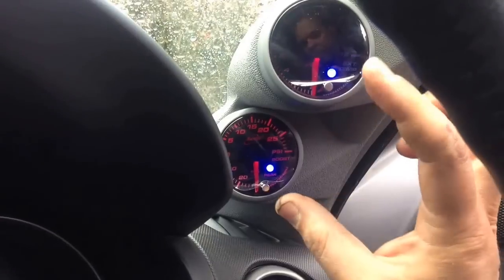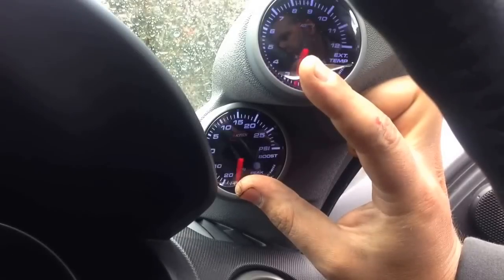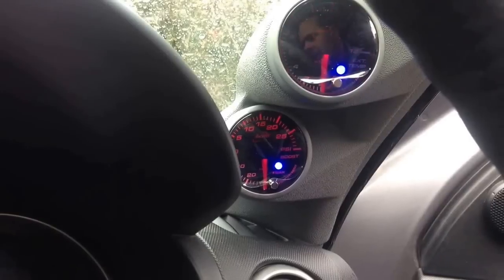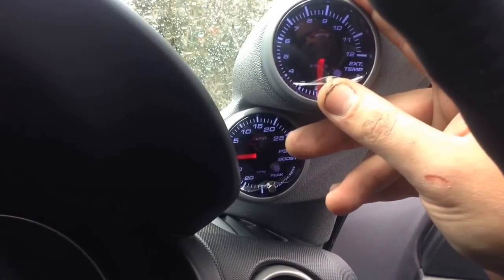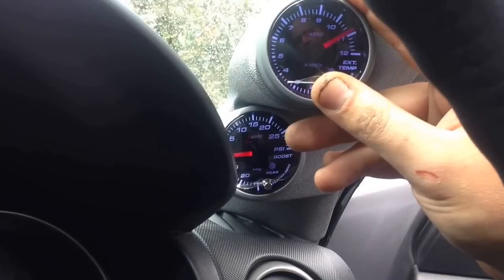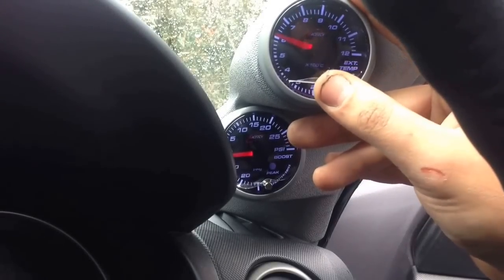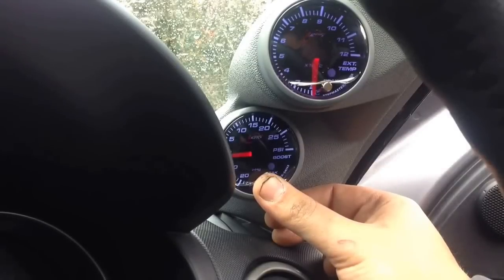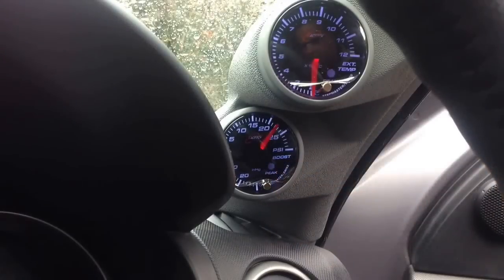Autogauge - how to setup egt and boost gauges